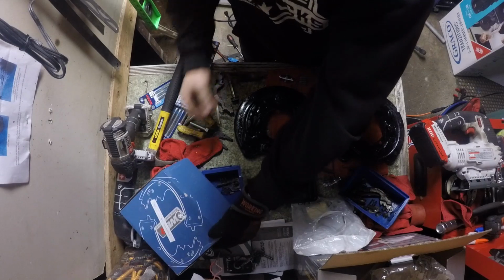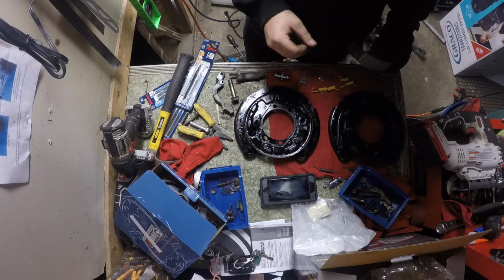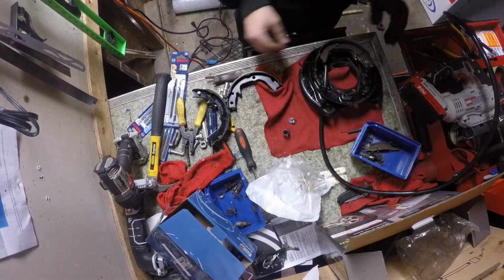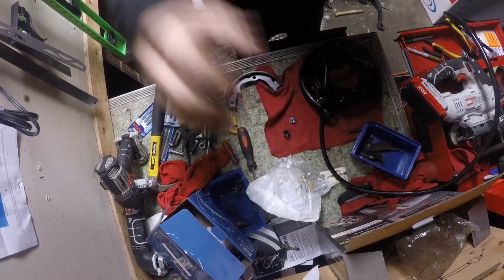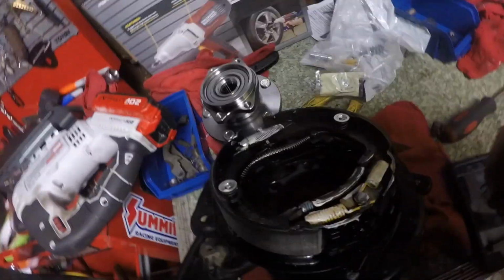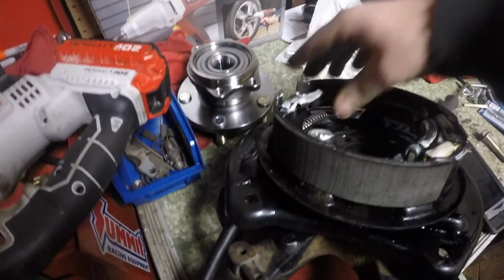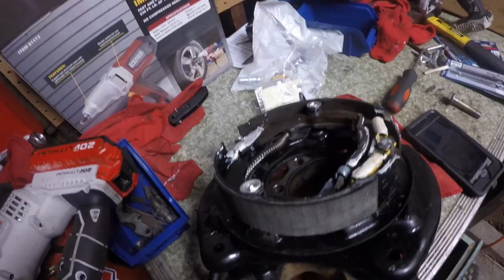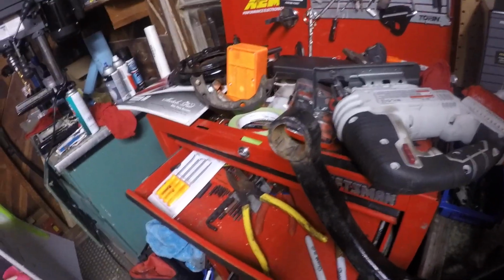AWD Rebuilding Rear End!!!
follow as i rebuild the full rear end and go AWD in my 3G